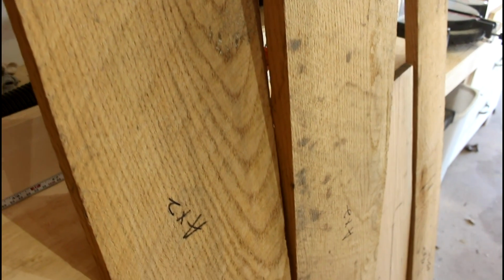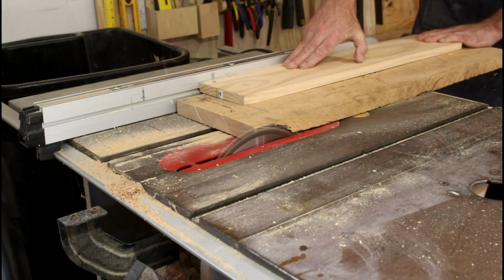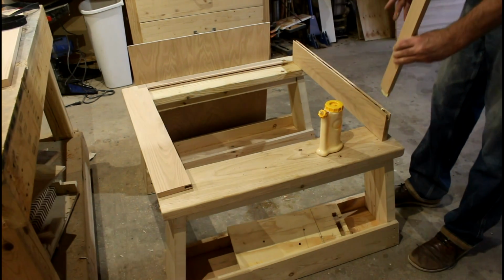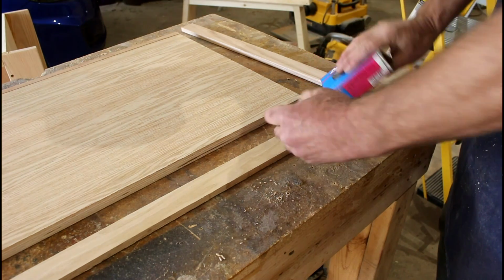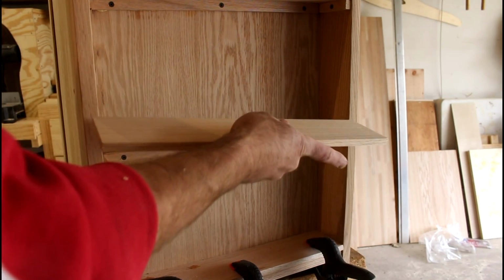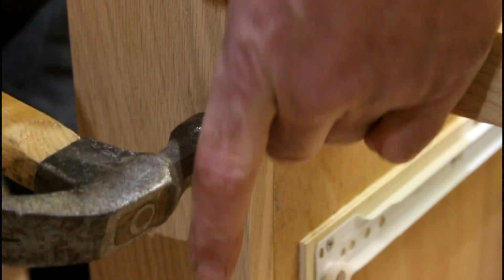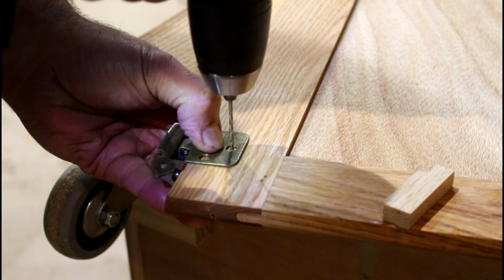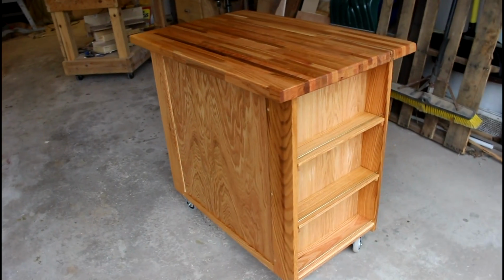Build a Rolling Kitchen Island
Link to tools I use I built this for my son as he needed some more kitchen storage space in the house he just bought.